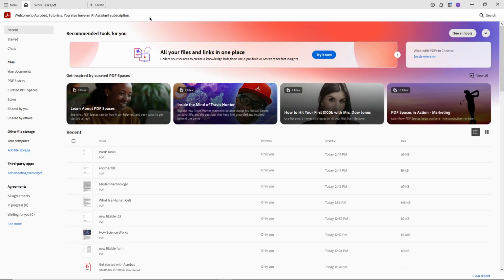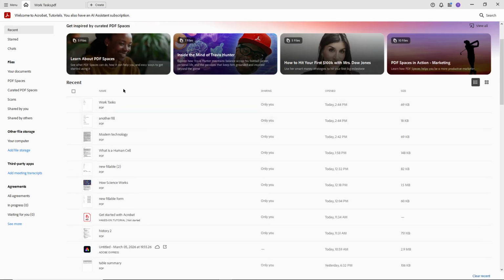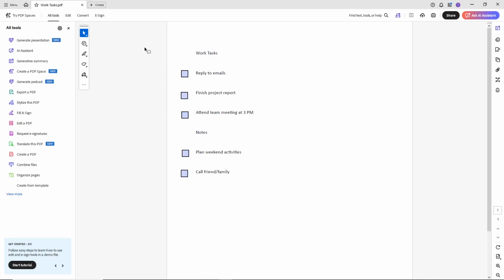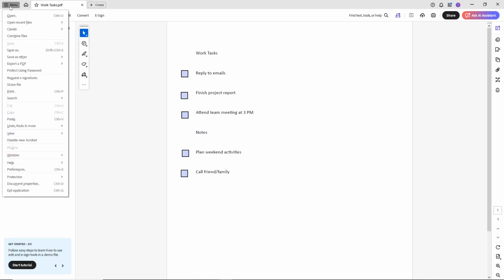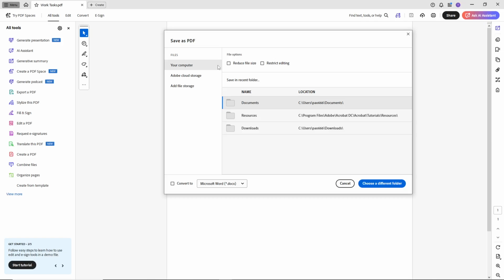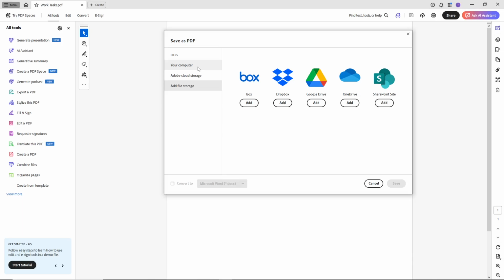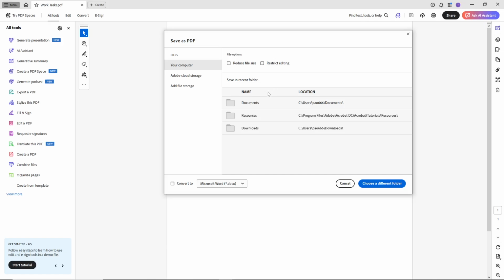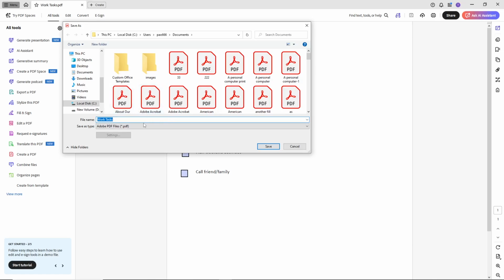How To Save A File From Adobe Acrobat Pro (Tutorial 2026)